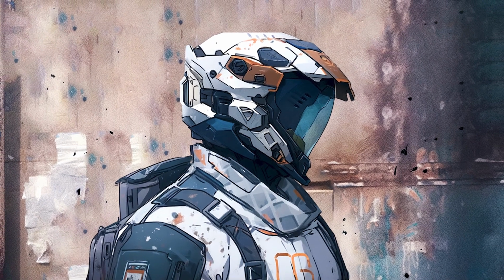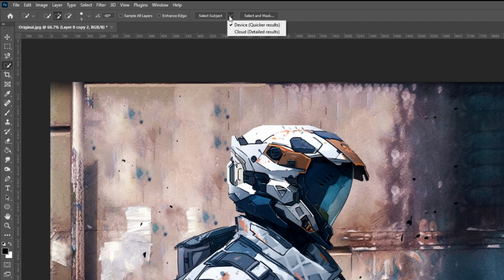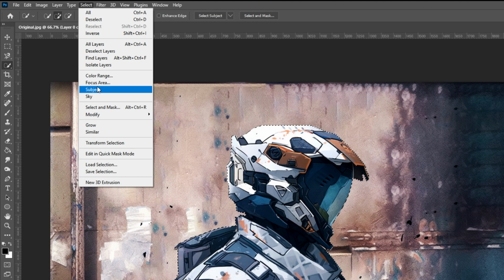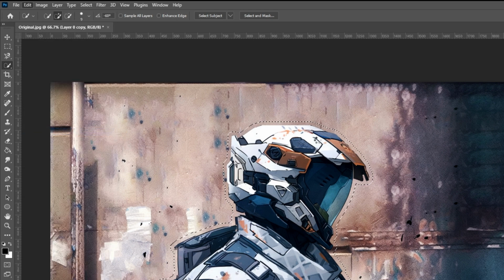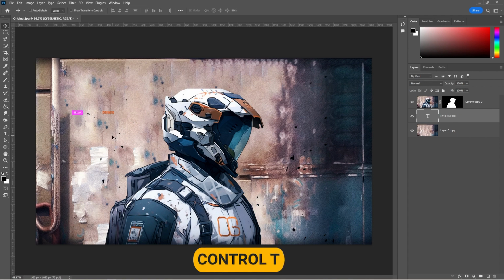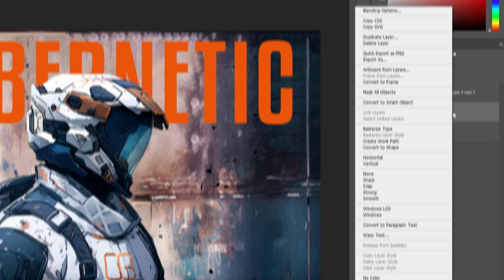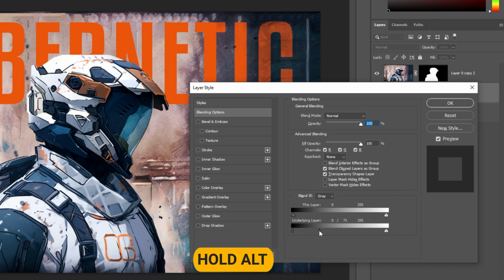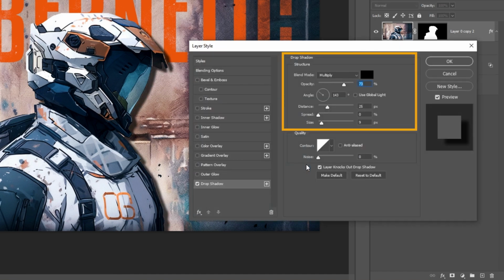How to Place Text Behind Anything in Photoshop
Have you ever been curious about how designers achieve the effect of putting text behind an object or image in Photoshop? This technique can bring an extra level of depth and creativity to any design project. In this video, we'll dive into various tools and techniques that you can use to create this effect in Photoshop

How to Create Super Speed Effect in Photoshop